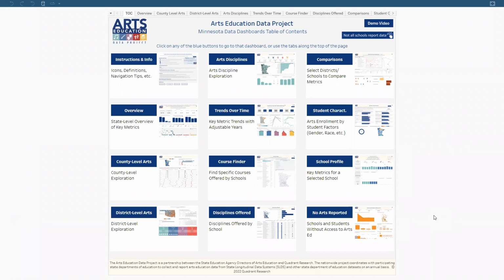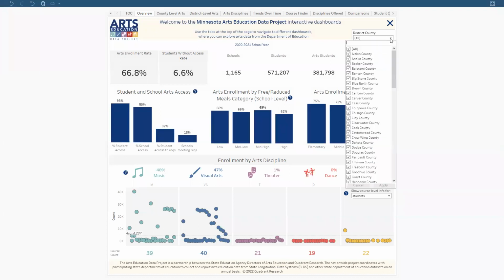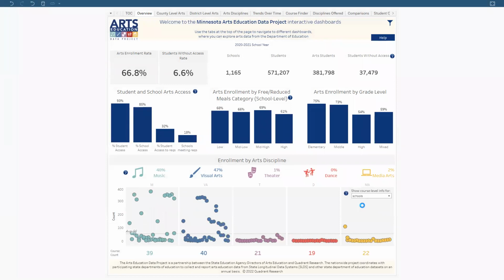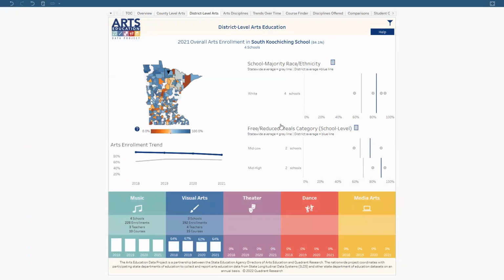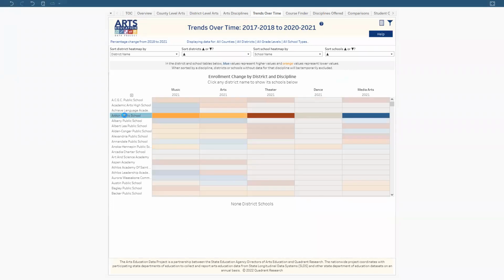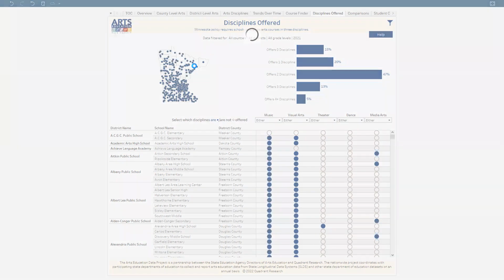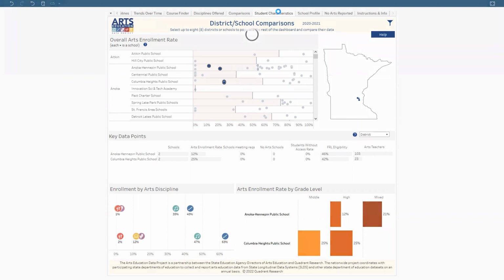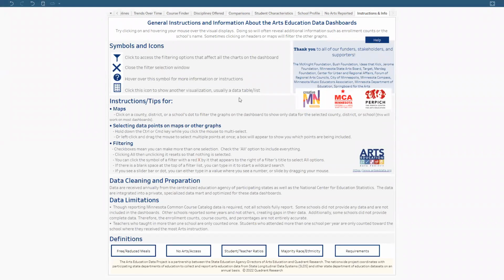Arts Ed Data Project V5 Demo with Attributes